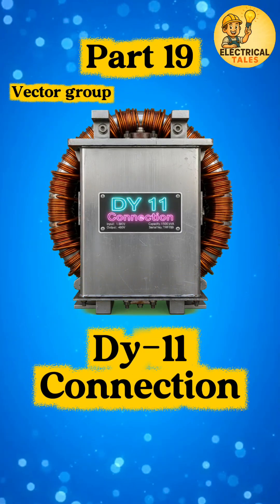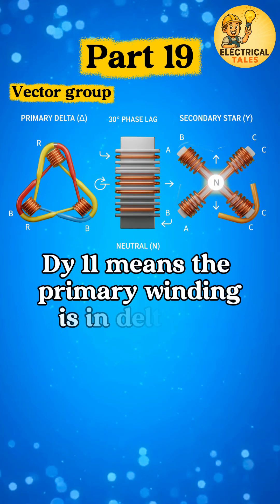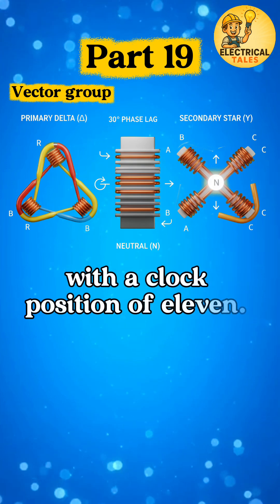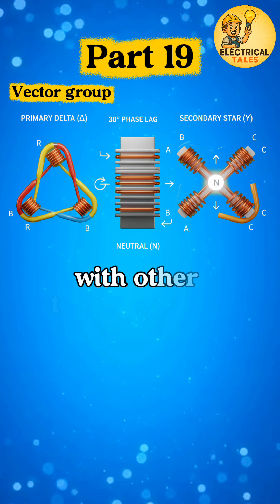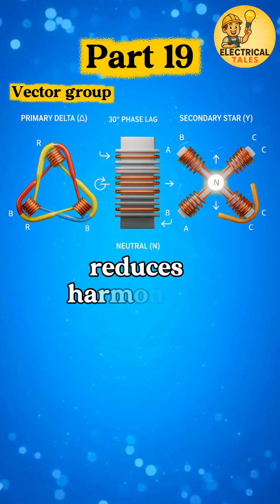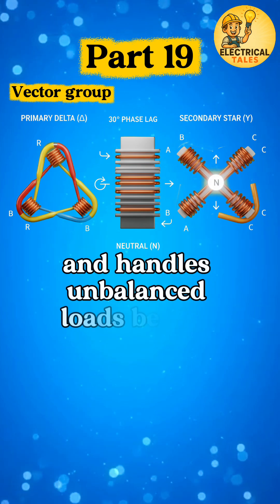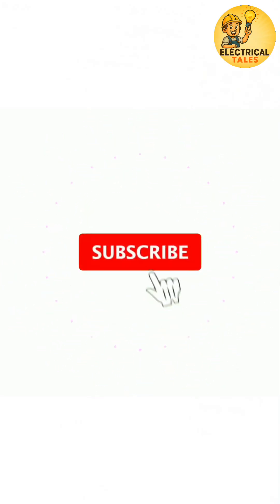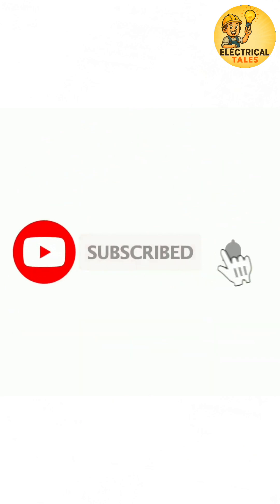Part 19 ⚡| Dy11 Transformer Connection| Transformer series#viral#shorts#trending#connection#dy11#tft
🎬 Intro

Welcome to Part 19 of our Transformer Connection Series 🔥
In this episode, we’ll explore one of the most popular and industry-standard transformer vector groups — the Dy11 Transformer Connection ⚡
It’s known for its efficiency, phase shift, and perfect balance in distribution systems.
🔍 Concept (Simple)

👉 The term Dy11 stands for:

D (Delta) → Primary winding is connected in Delta.

y (Star) → Secondary winding is connected in Star (Y).

11 → Represents the phase displacement of 30° lag (11 o’clock position on the clock notation).

👉 This means the secondary line voltage lags behind the primary line voltage by 30°.

⚡ Key Features

Excellent voltage balance under load.

Neutral point available on secondary side (useful for grounding).

Reduces harmonic distortion effectively.

Ideal for distribution transformers.

✅ Advantages

Provides neutral for earthing.

Balances unbalanced loads efficiently.

Can easily parallel with other Dy11 transformers.

Minimizes third harmonics on the line.

❌ Disadvantages

Not ideal where phase shift must be avoided.

Complex vector grouping for beginners.

Requires careful phase matching in parallel operation.

⚡ Applications

Distribution transformers in power systems.

Industrial substations and HV/LV systems.

Parallel operations of multiple transformers.

Earthing systems requiring neutral availability.
Tech_Knowledge​(Substation)
Distribution​ transformer
4440 IC amplifier connection.
4440 IC volume connection.electrical​ currenttransformer​ potentialtransformer​ ctvspt​ electricalengineering​ ​ electronics​ powergrid​ electricalshorts​ engineering​three​​ phase circuit analysis3 phase Motor connection